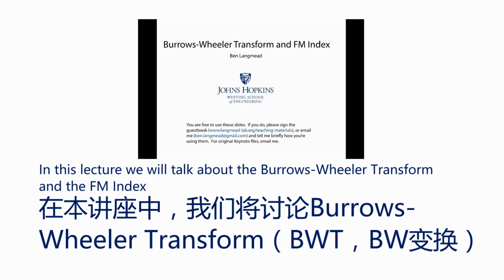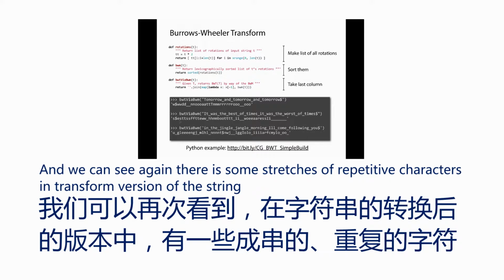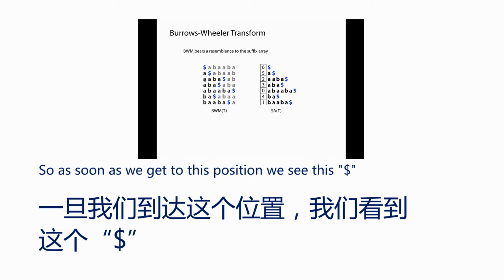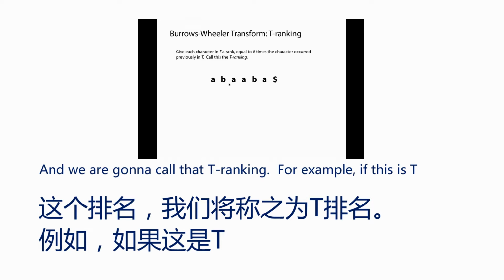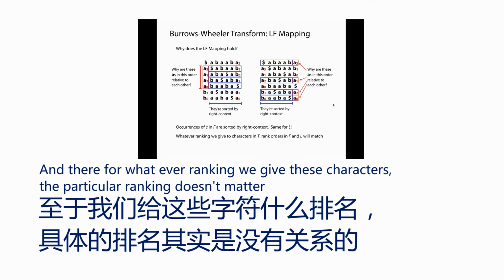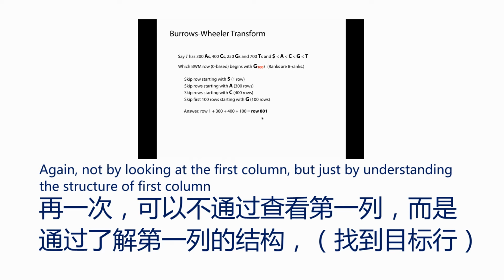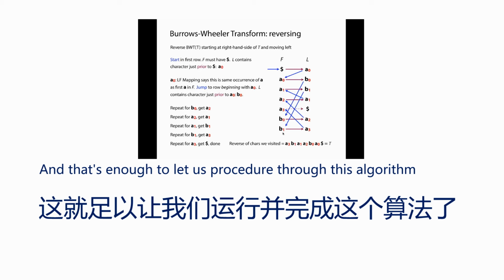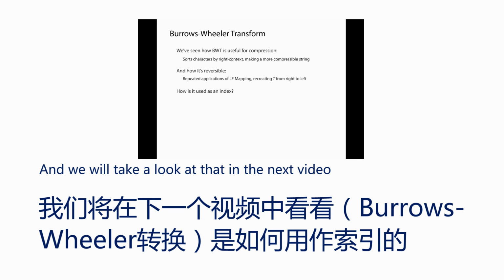【陈巍翻译】A43：Burrows-Wheeler 转换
Burrows-Wheeler transform（BWT，BW转换），把参考基因组序列转换成FM索引，能够用于快速的基因序列比对。本视频介绍了这个转换。